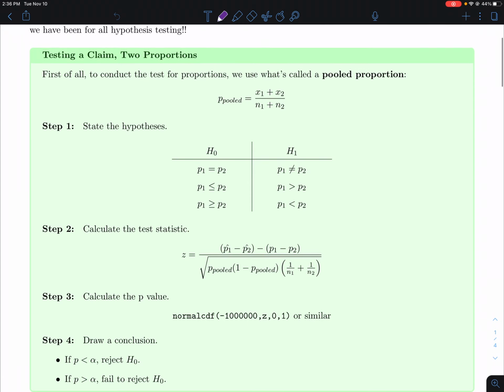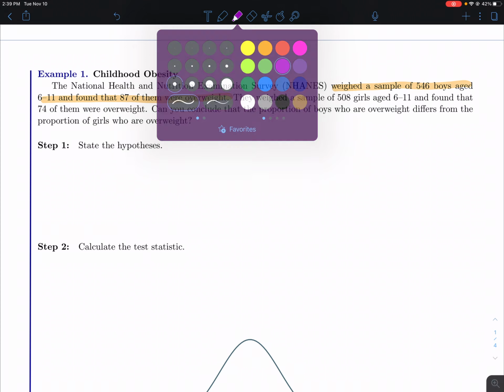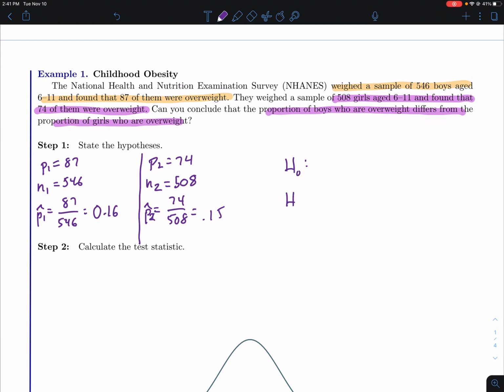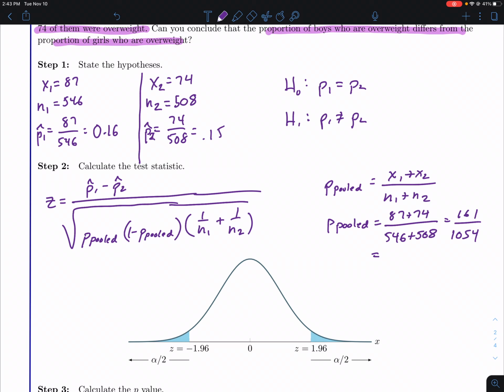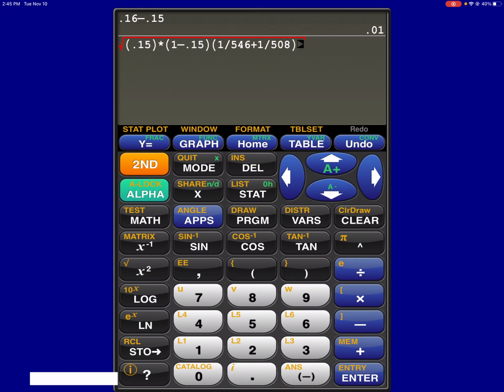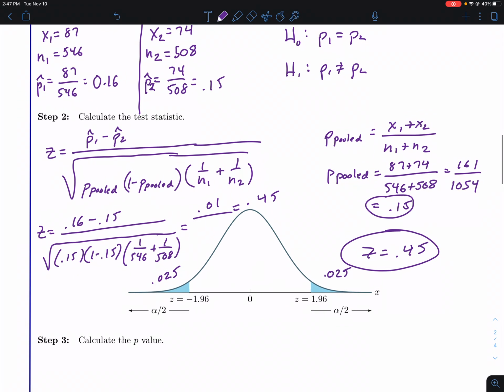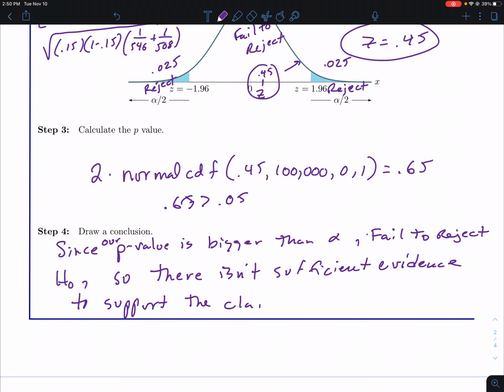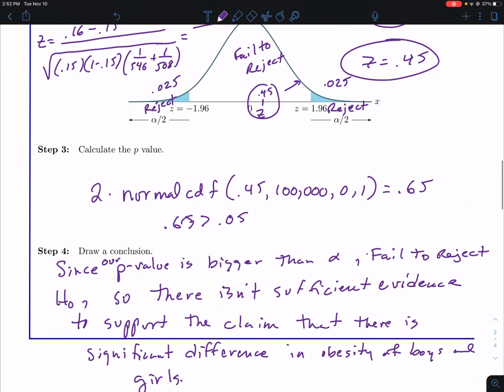Testing a Claim, Two Proportions